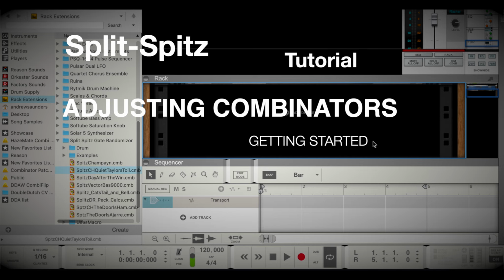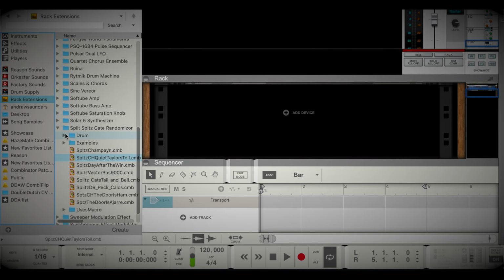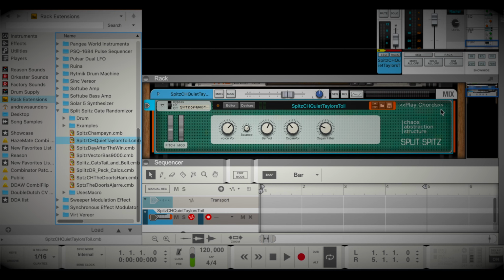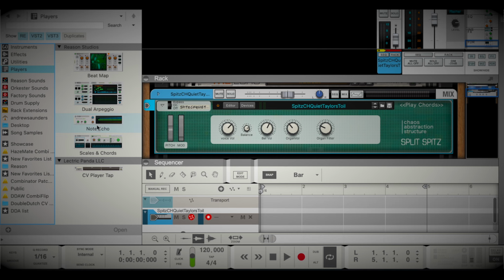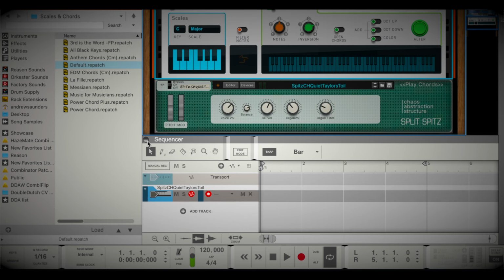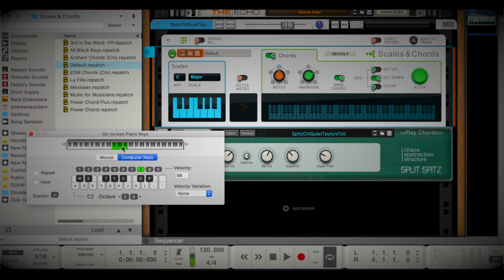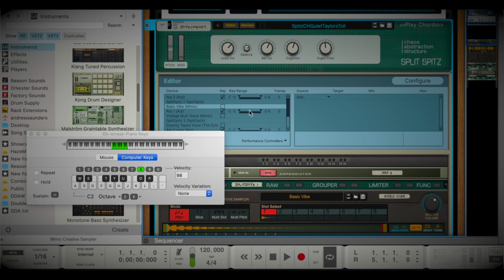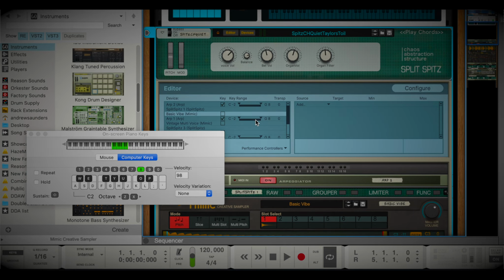SplitSpitz Using And Changing Combinator Patches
A simple quick tutorial on loading and changing the chord based combinator patches included with the Split Spitz Gate Randomiser available from the Reason shop